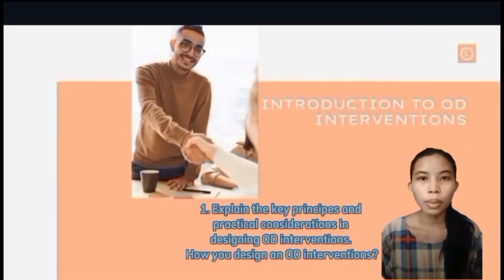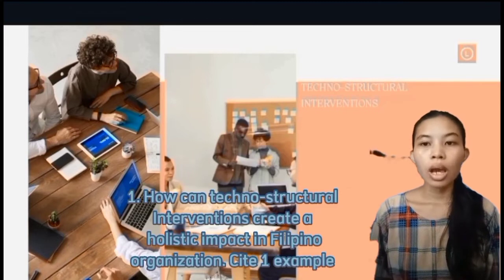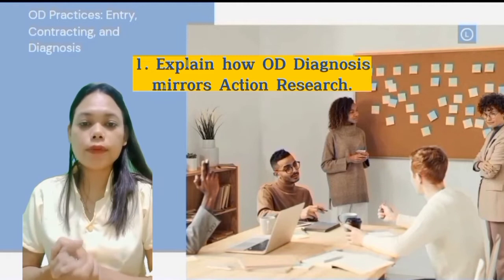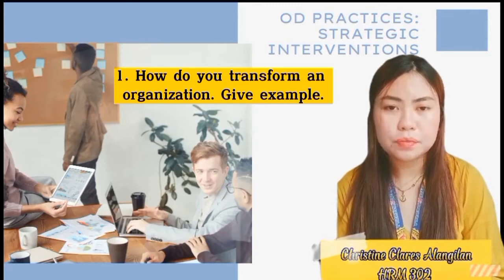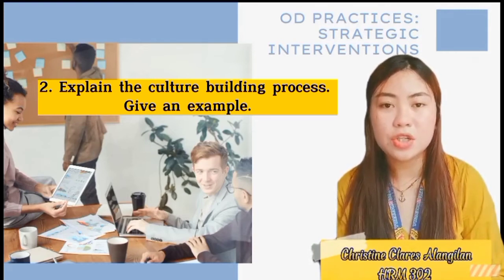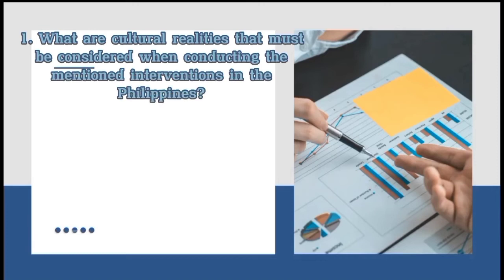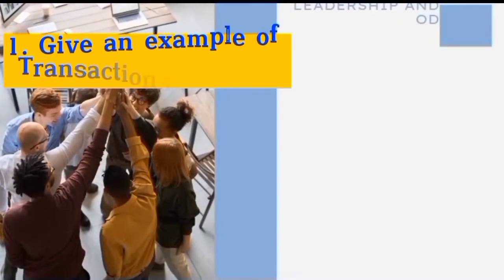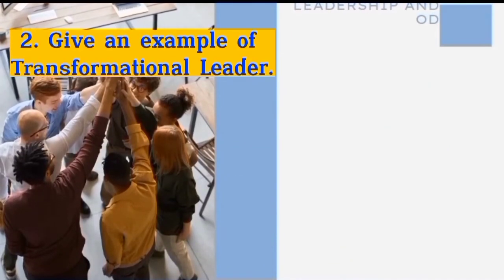HRM 302- ORGANIZATIONAL DEVELOPMENT (GROUP 1)